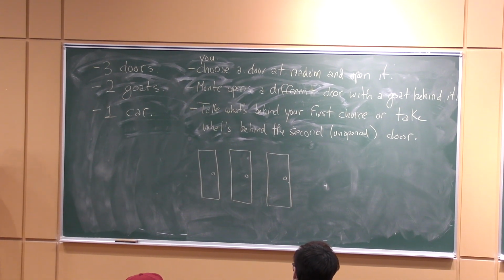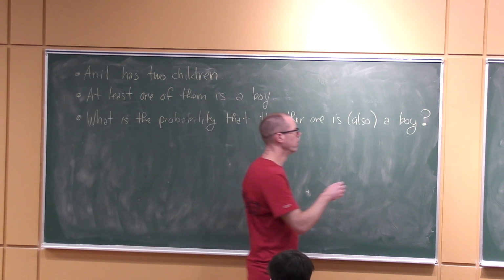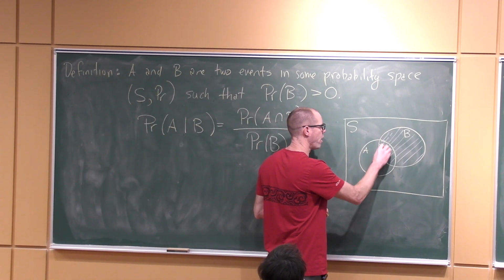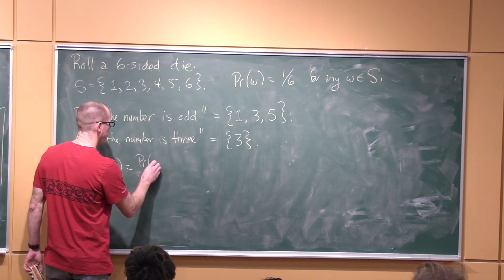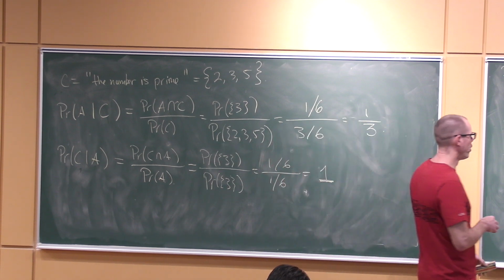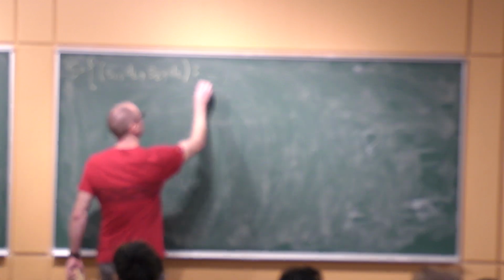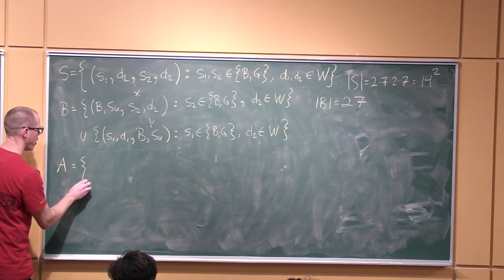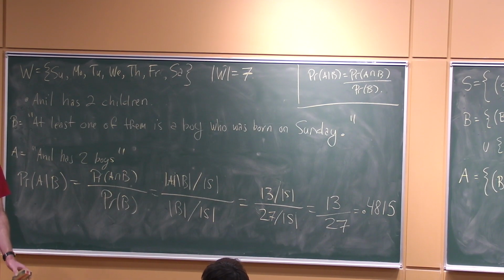Oct 31, 2019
Conditional probability
Anil's children I
Rolling a die
Anil's children II